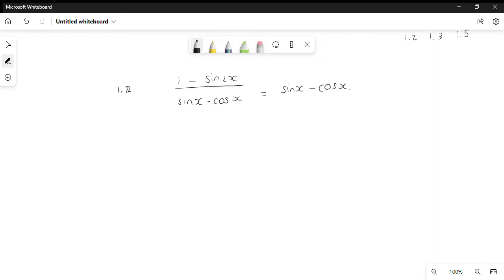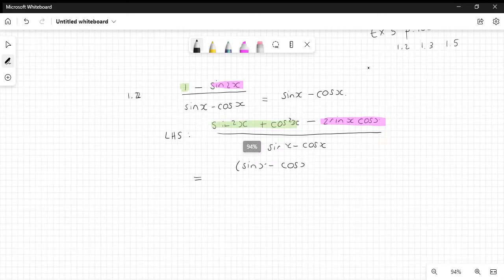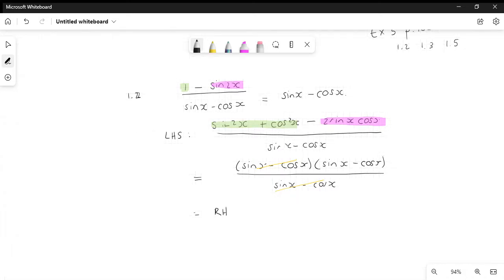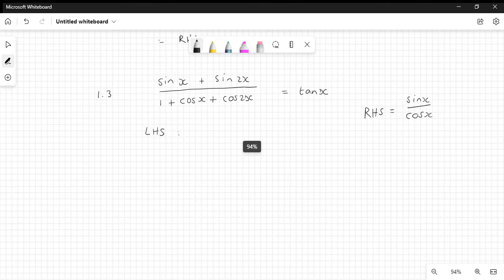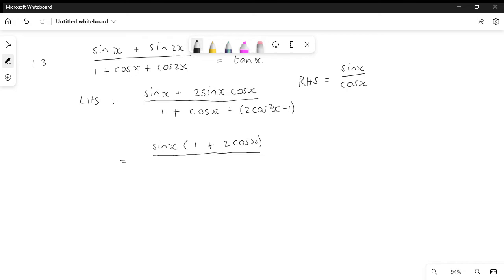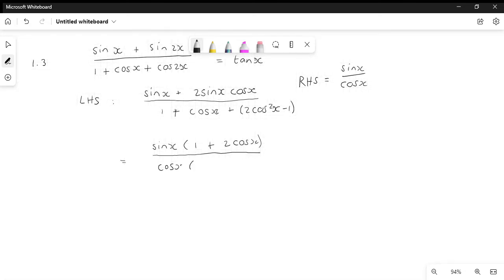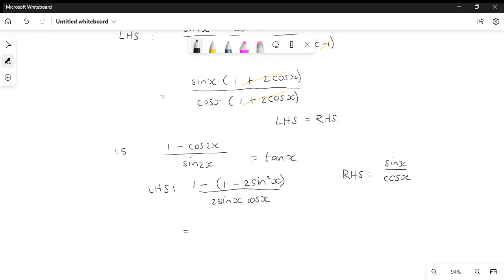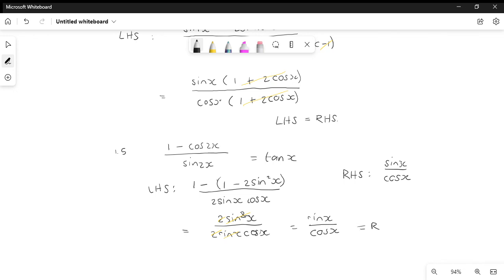Identities with double angles